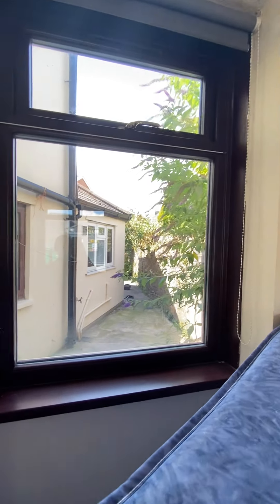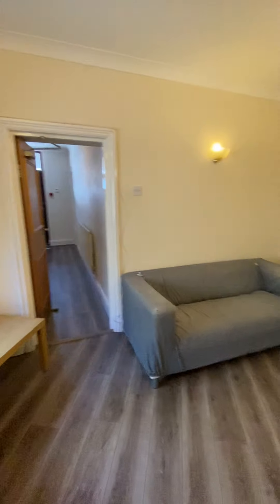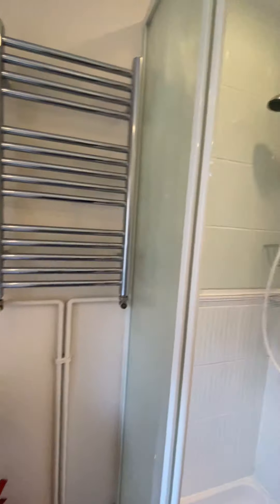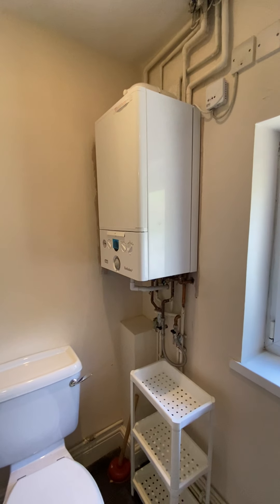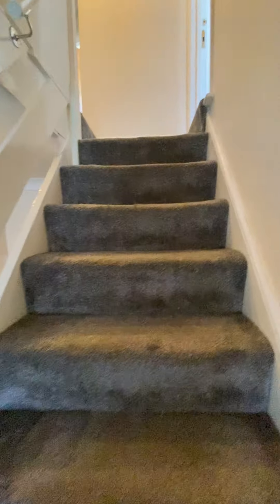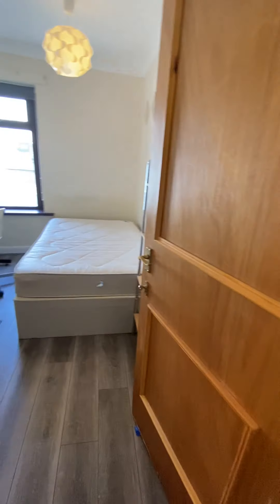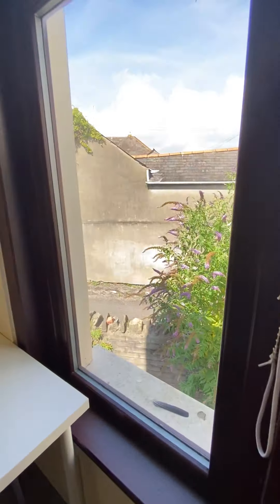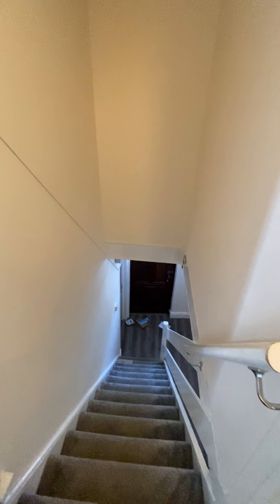REF: 1266 Thesiger Street, CF24 4BP